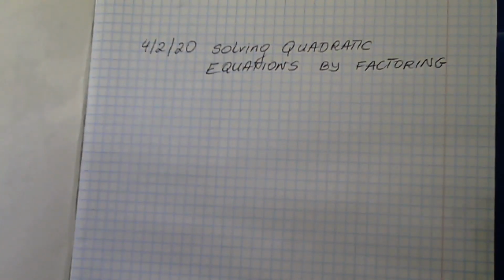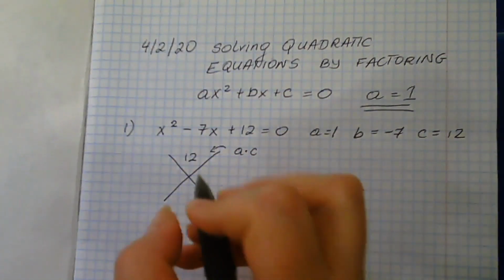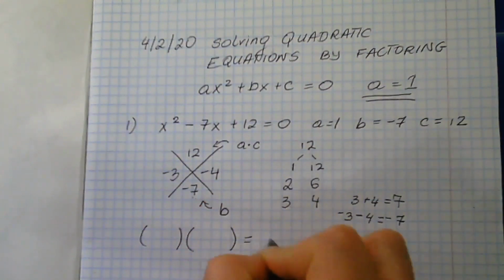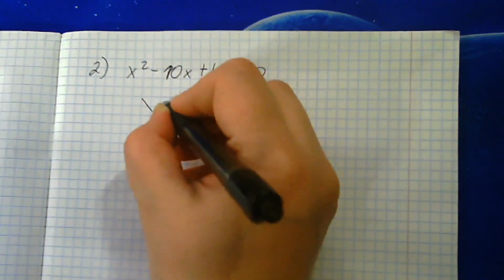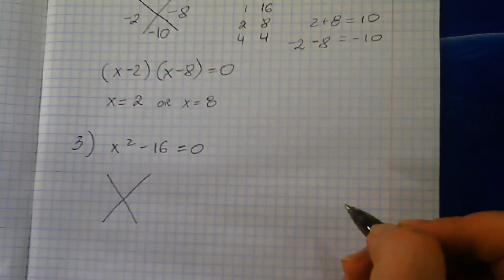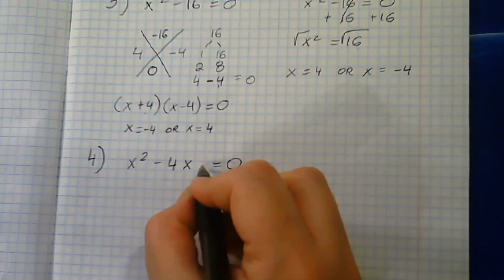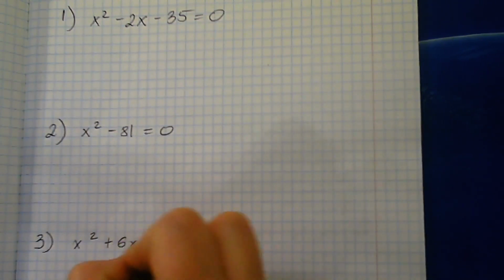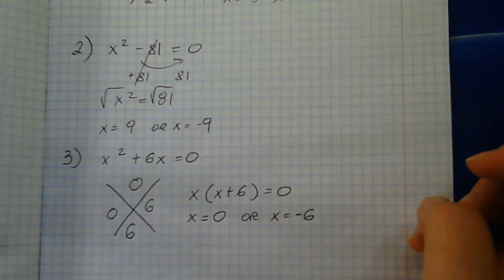Solving Quadratic equations by factoring with coefficient 1 (a=1)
Stop at anytime if needed.